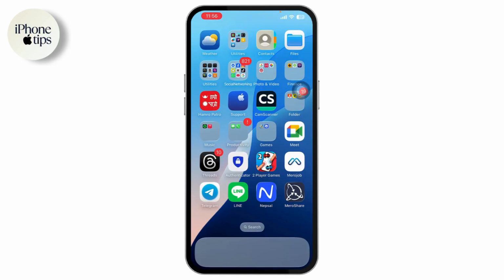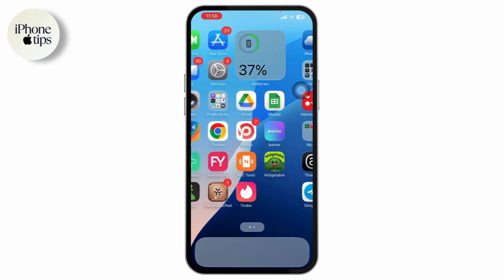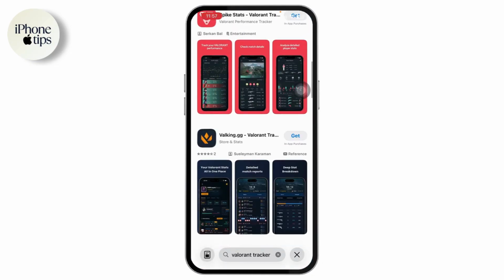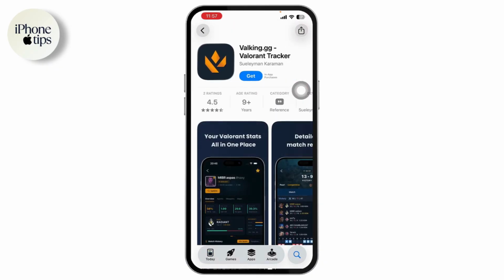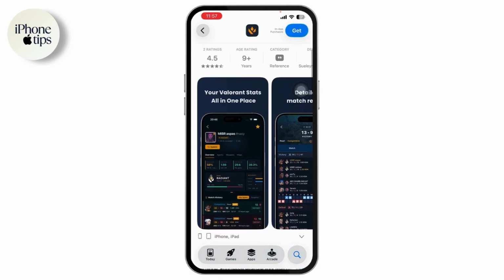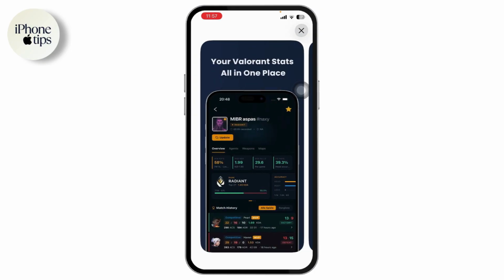How To Check /See Valorant Store On iPhone | Find & View Valorant Shop Full Guide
How To Check VALORANT Store On iPhone

Learn how to check your VALORANT Store information on an iPhone using a compatible third-party VALORANT tracker app. This guide explains how to find a tracker, sign in using its supported authentication method, and access the available store information. Keep in mind that third-party apps are not official Riot Games products, and features may vary between apps and regions.

how to check valorant store on phone, how to see valorant store on phone, check valorant store on phone, how to check valorant shop on phone, how to see valorant store